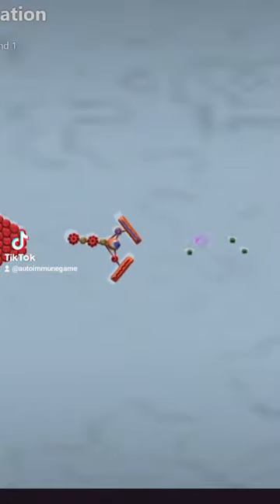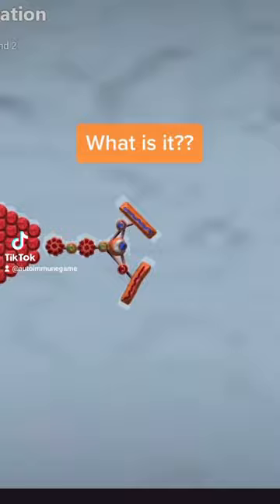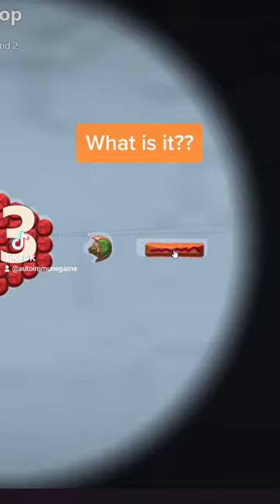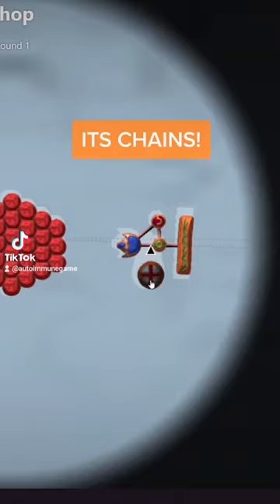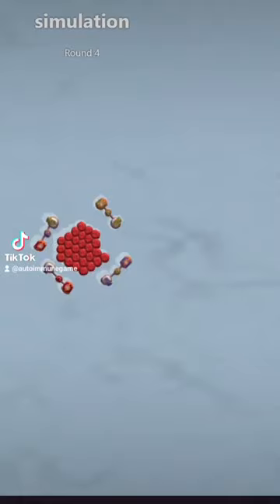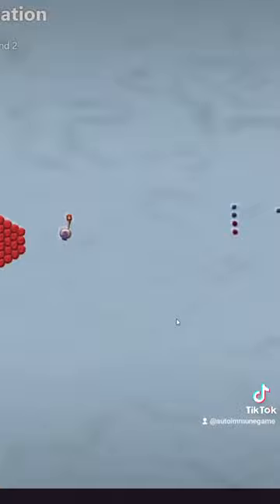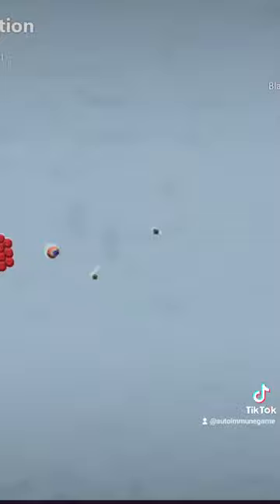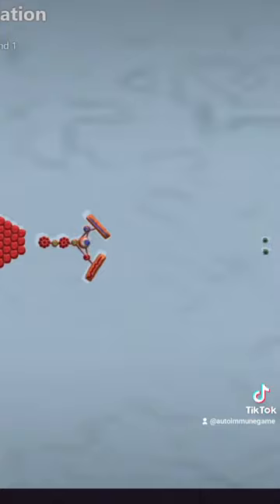The best mechanic in this game